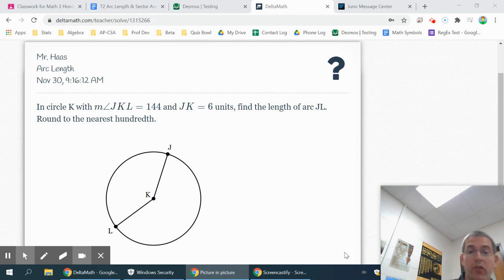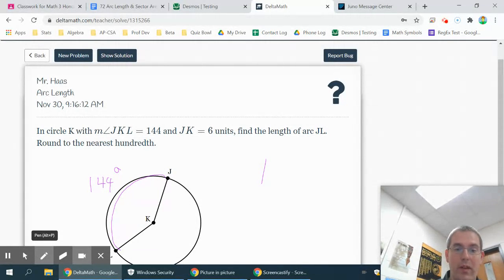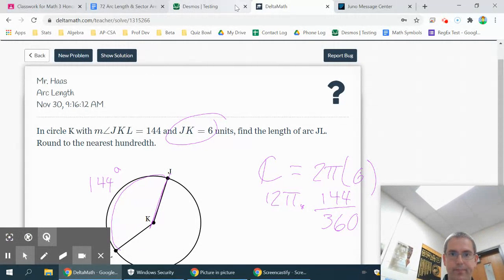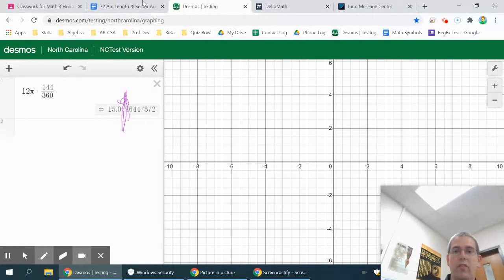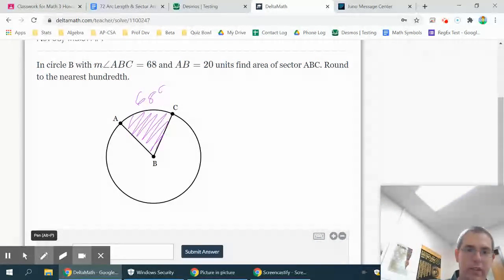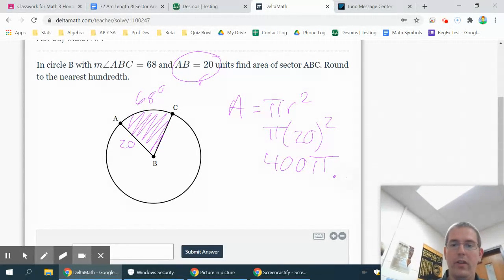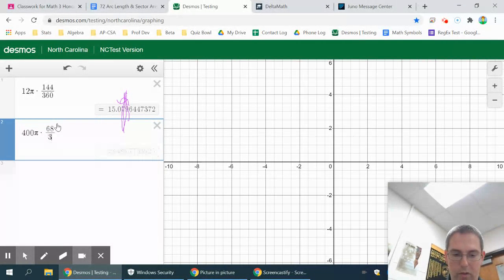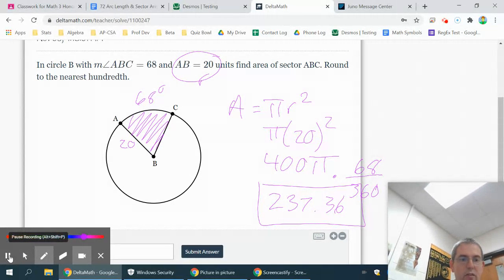DeltaMath: Arc Length & Sector Area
Arc Length & Sector Area of a circle